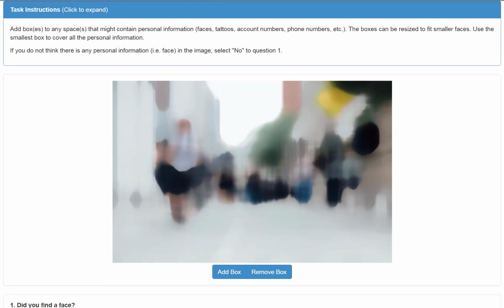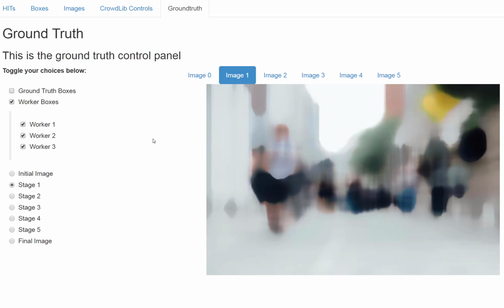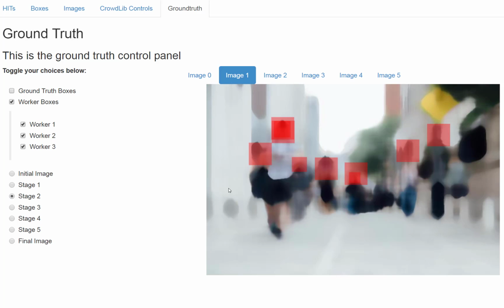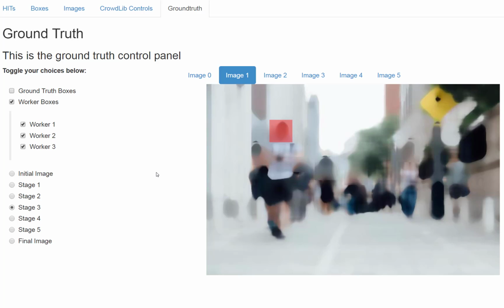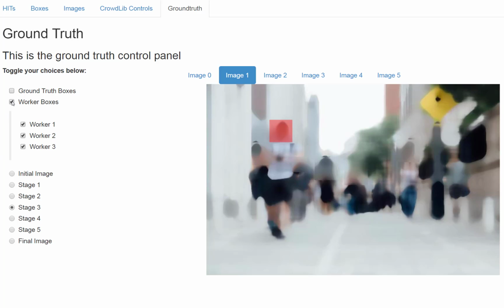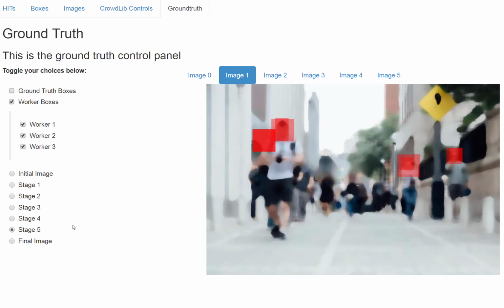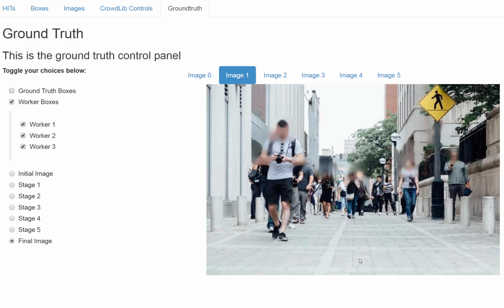IntoFocus: Anonymizing Images for Crowdsourcing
Abdullah Alshaibani, Li-Hsin Tseng, Sylvia Carrell
ECE695 Crowd Powered Systems Spring 2017
Prof. Alex Quinn, Purdue University